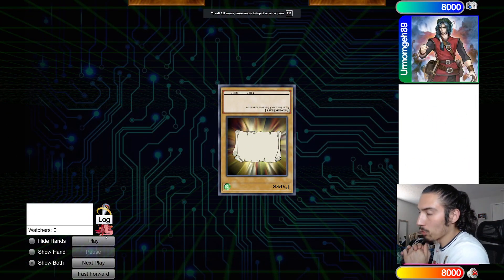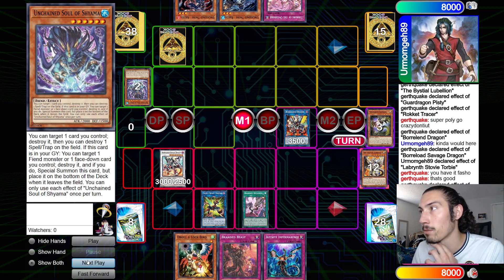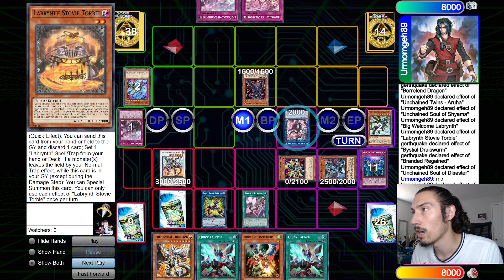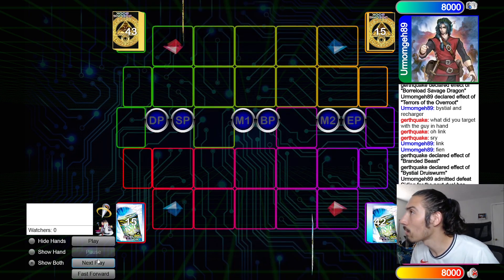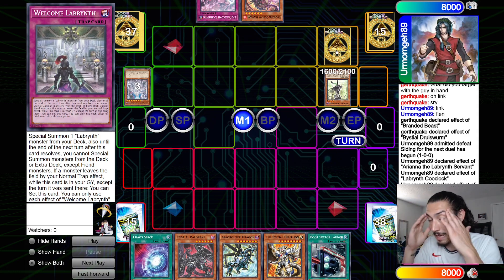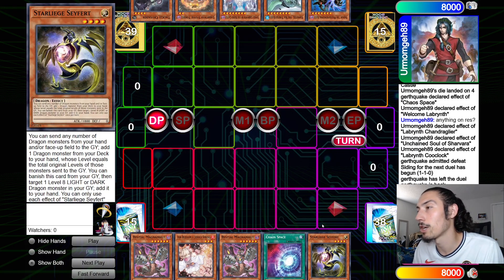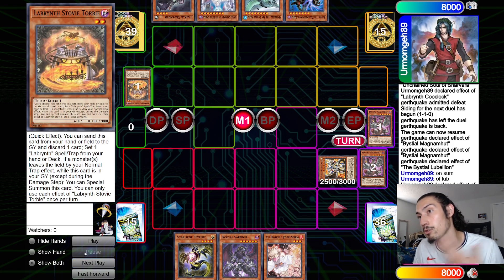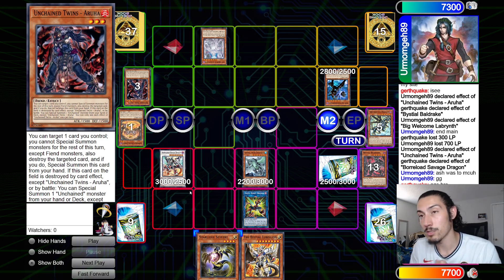UNCHAINED LABRINTH vs DRAGON LINK *DB RATED YUGIOH MATCH*